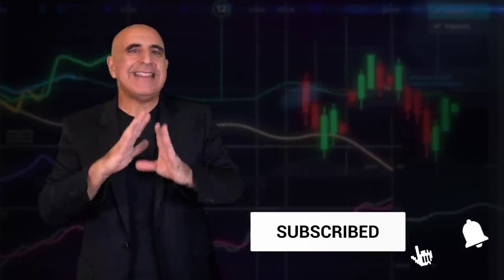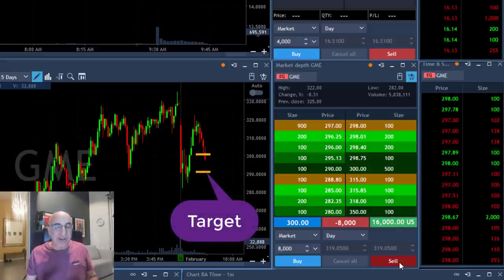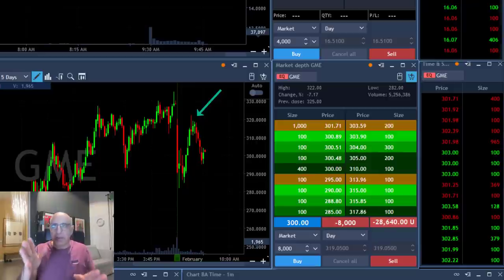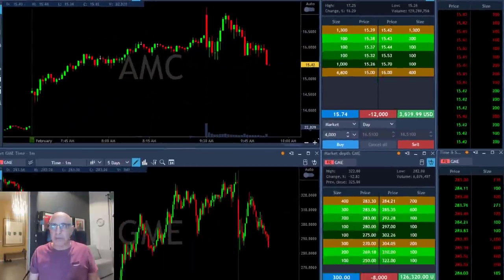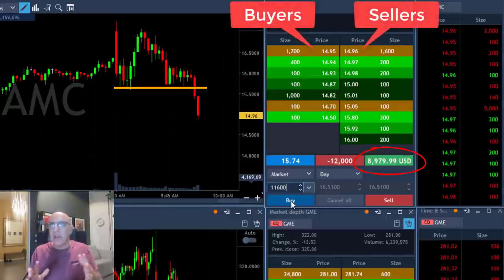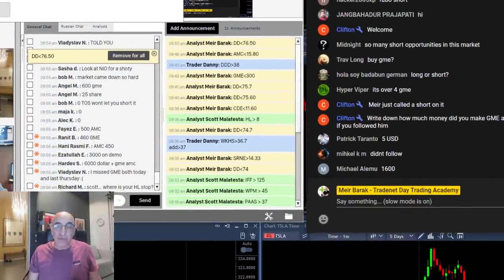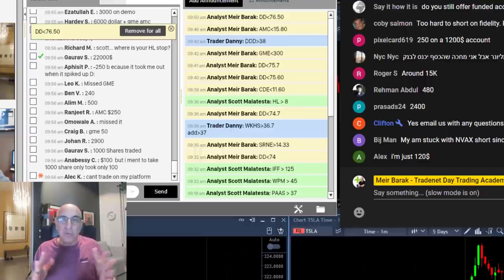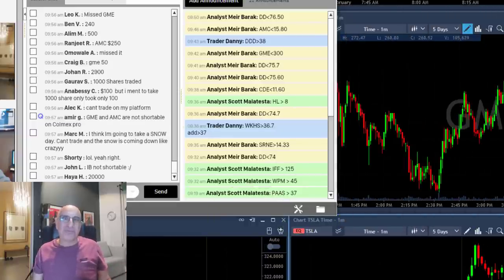TIME TO SELL GAMESTOP?!